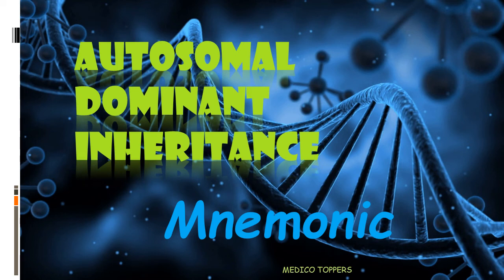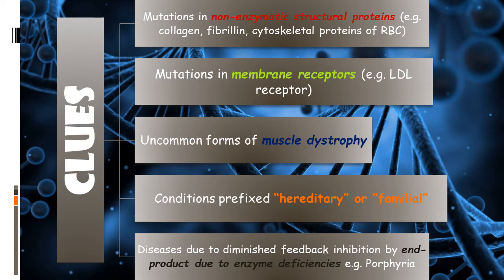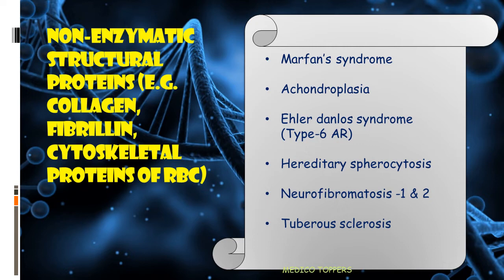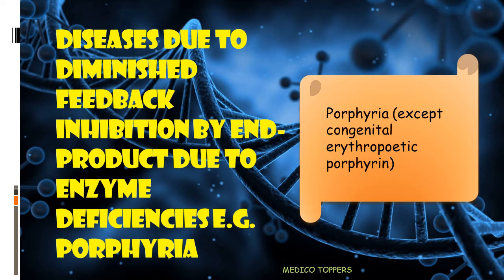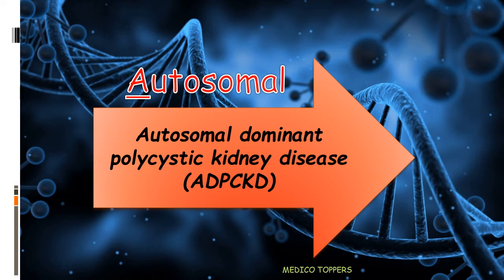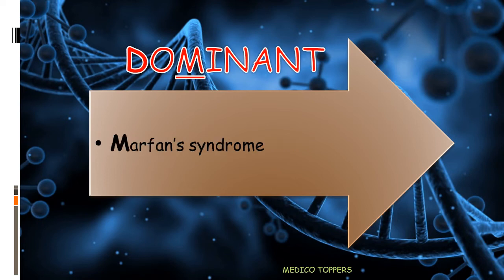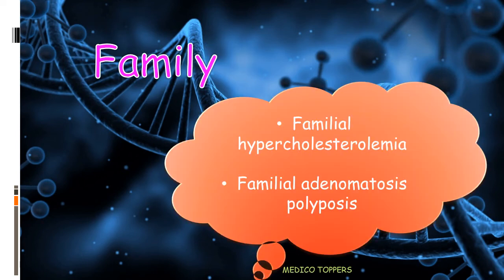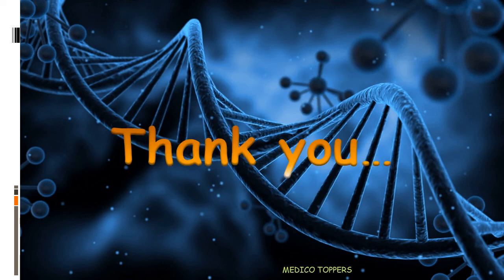MNEMONICS FOR AUTOSOMAL DOMINANT INHERITANCE |GENETICS| Rapid revision